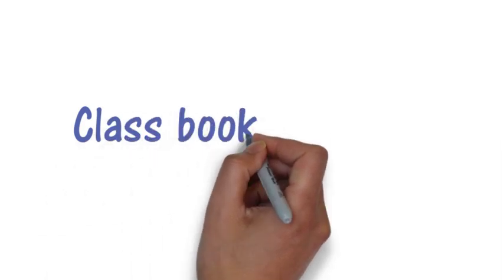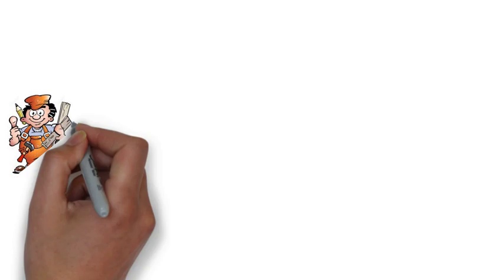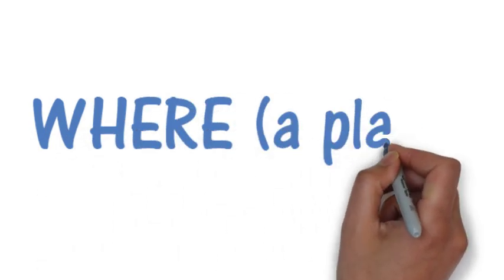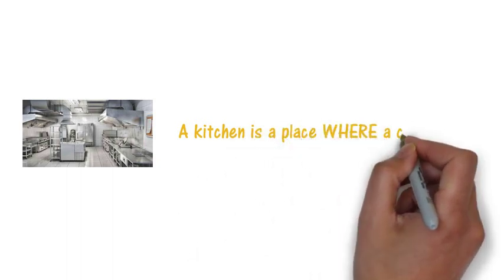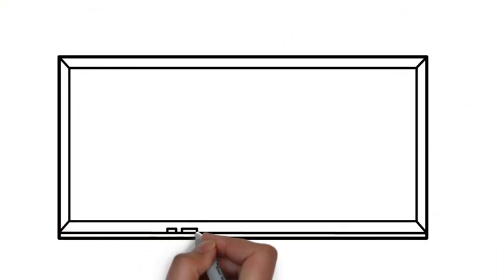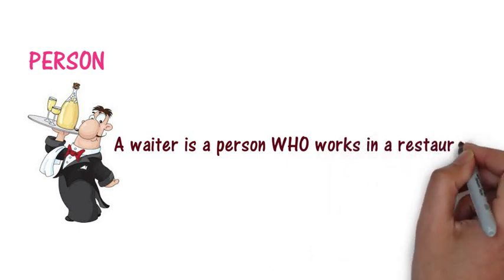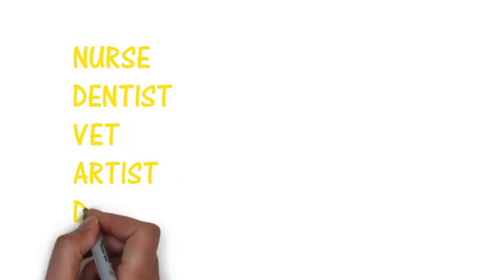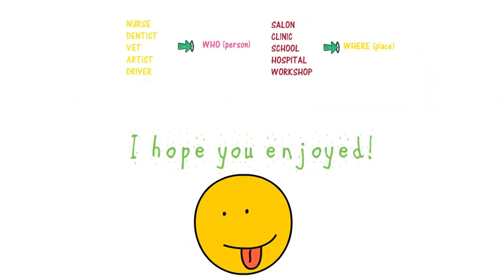SANCHINARRO 4º Ed. Primaria English Unit 8: relative clauses (who, where)